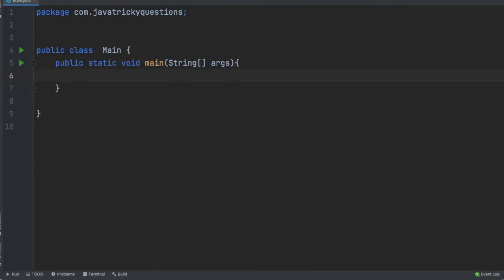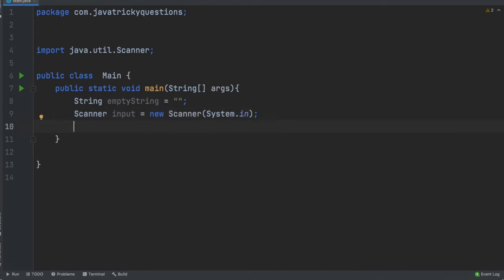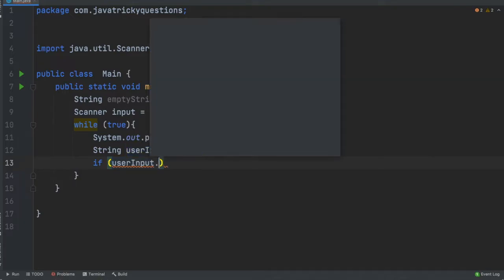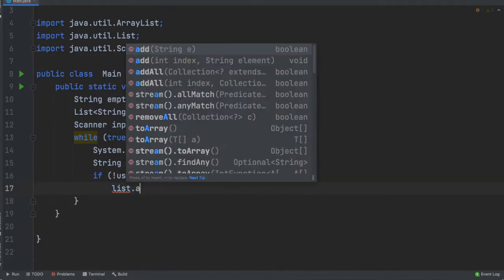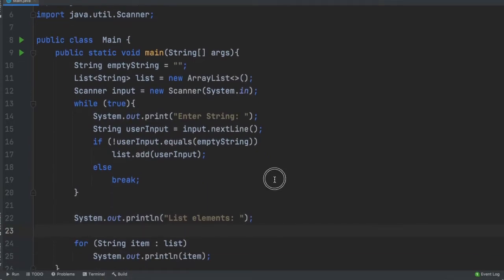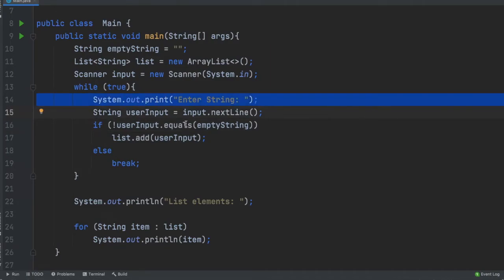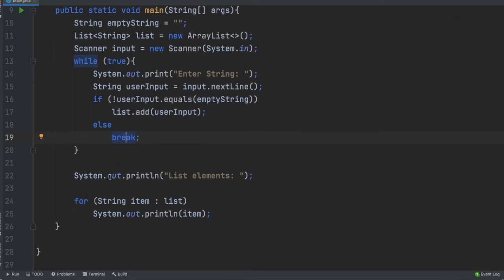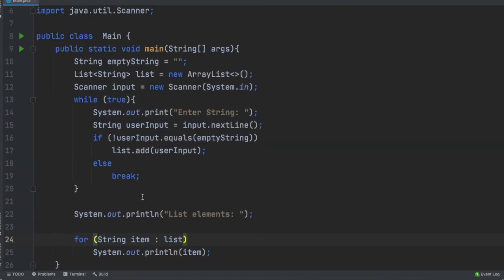How to terminate a Loop with empty String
In this tutorial you will learn how to break a loop with empty String. The program can be further improved for proper user input validation. I have used Java language for writing code.